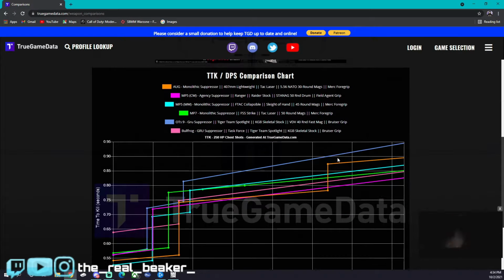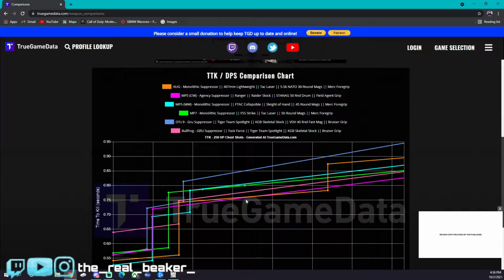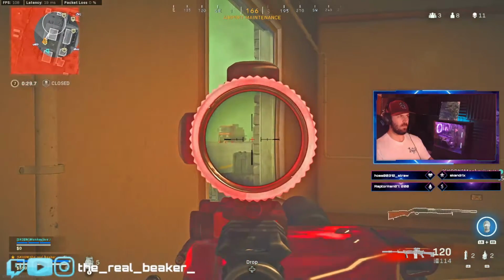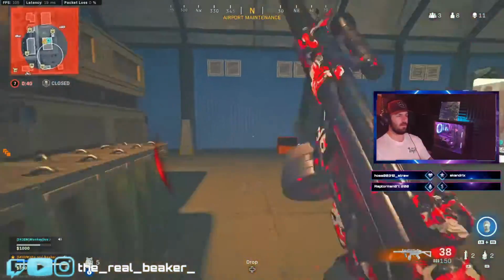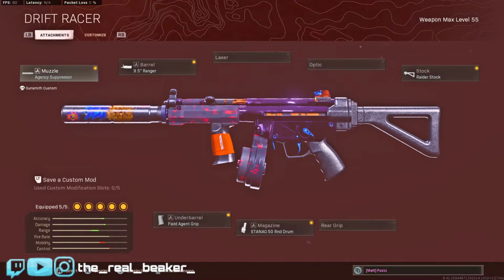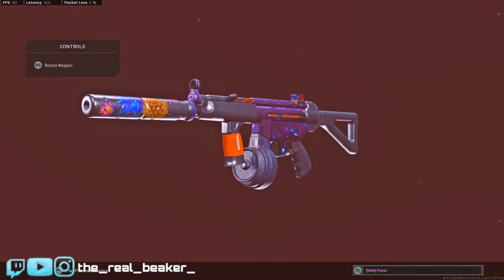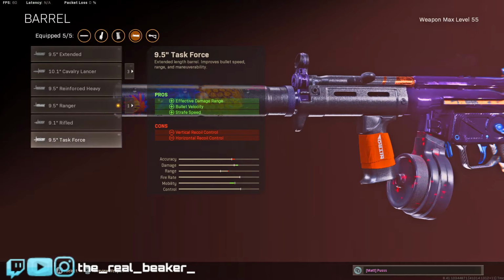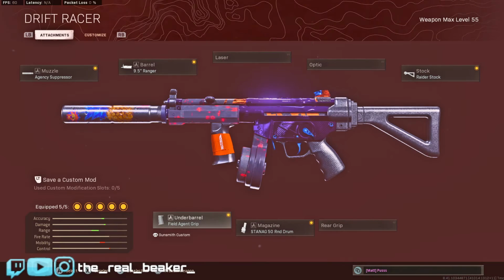NEW *BEST SMG*! MP5 (Close and long range) (Call of Duty Cold War Warzone)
LETS SKODEN!